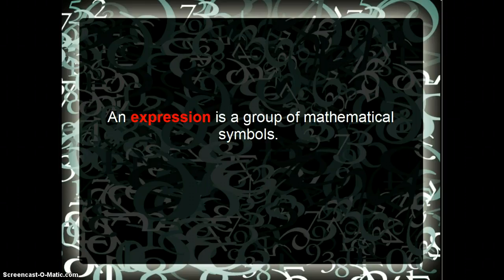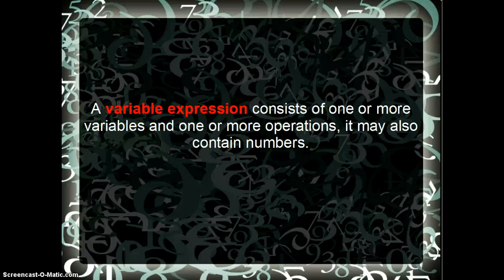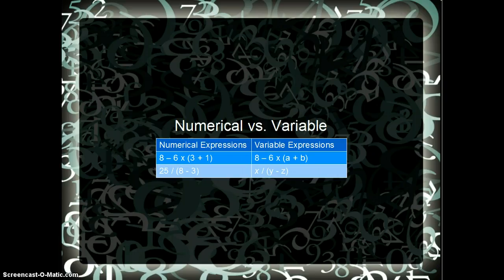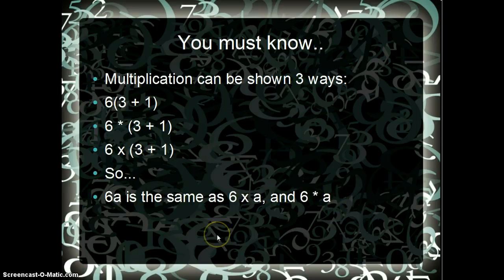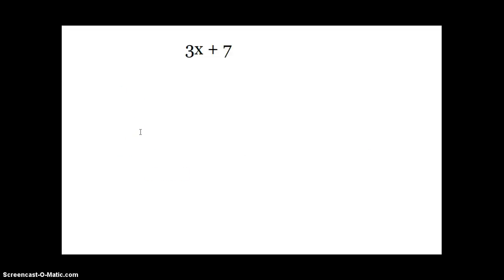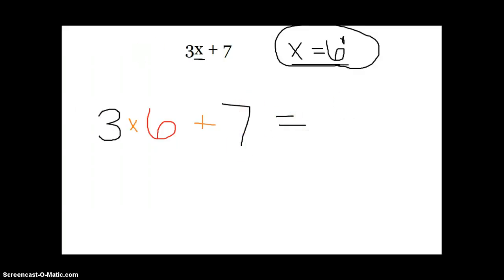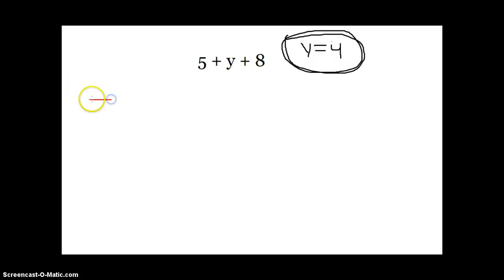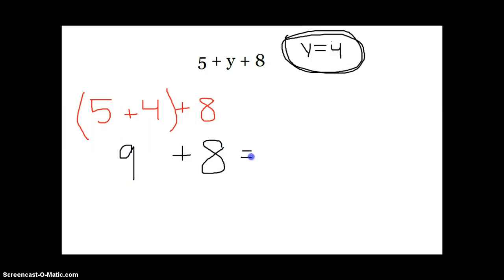Variable Expressions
For all of you who didn't understand these subjects, I am your second teacher!